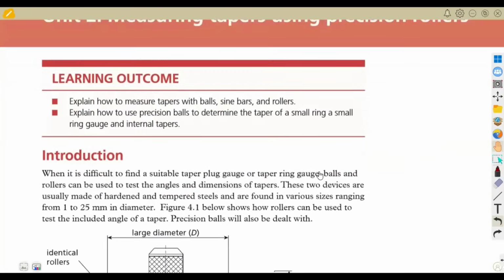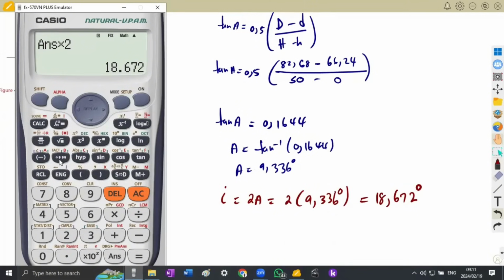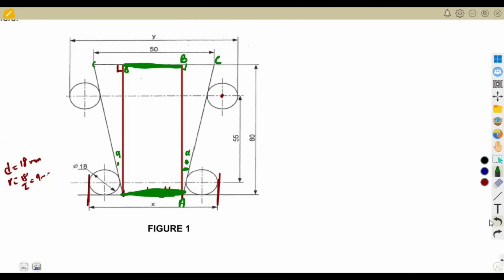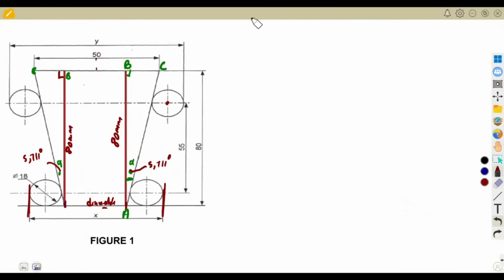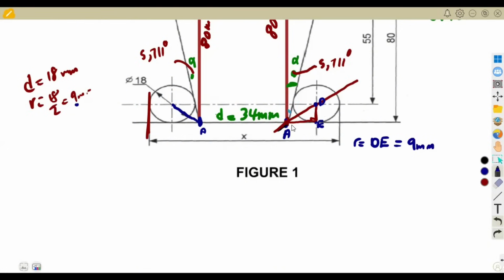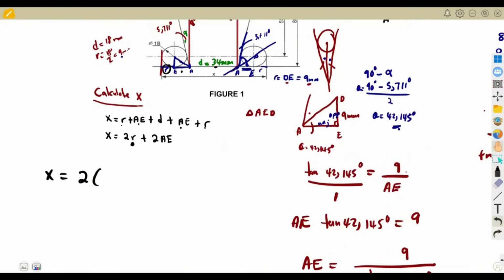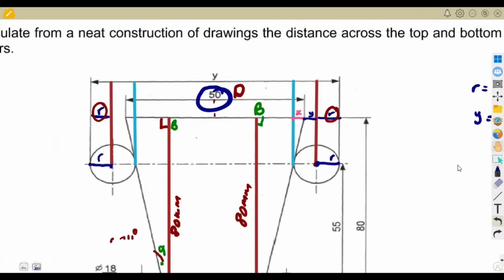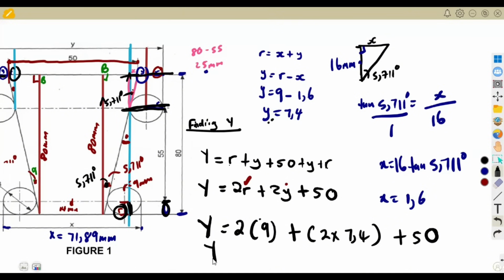Mechanotechnics N4 Precision measurement - Measuring tapers using precision rollers Introduction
Mechanotechnics N4.
Mechanotechnics N4 Precision Measurement.
Precision rollers